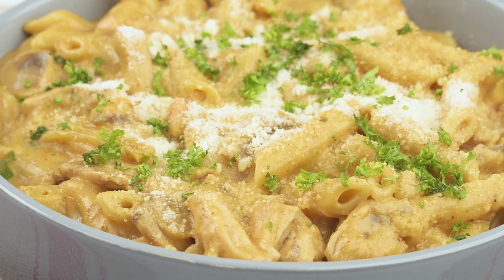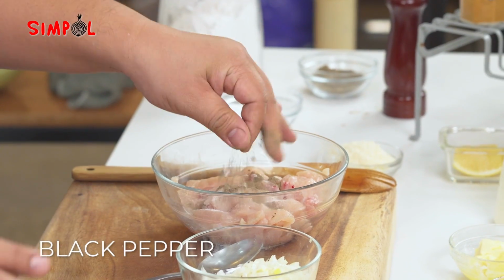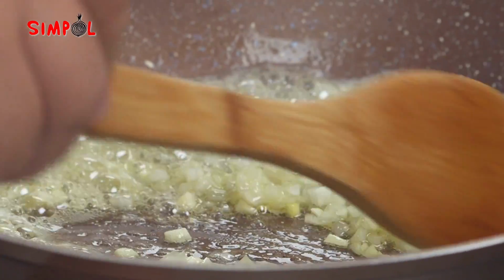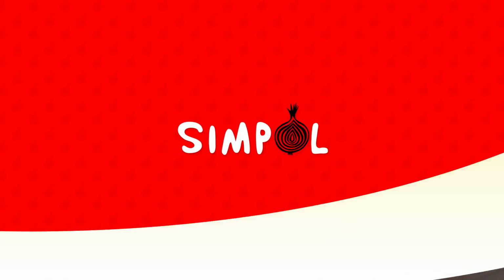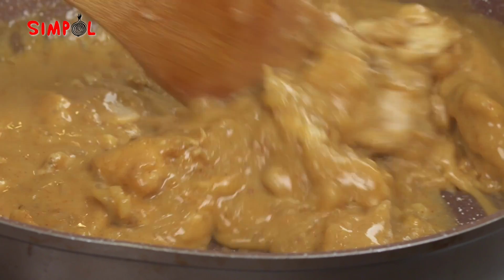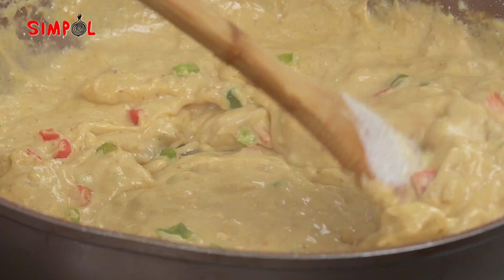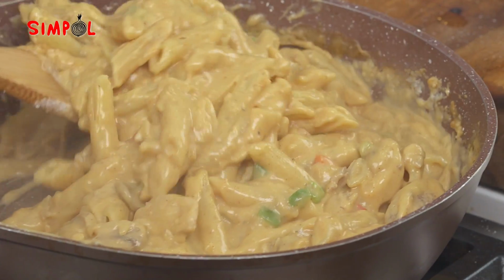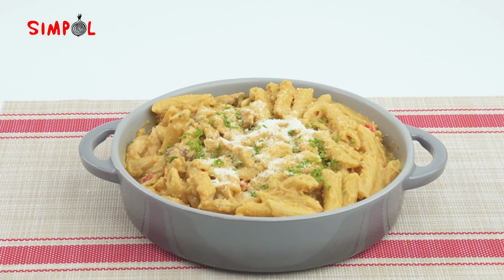Creamy Cajun Chicken Pasta | SIMPOL | CHEF TATUNG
Looking for another recipe na puwedeng ipang-negosyo? Try our super creamy version of Cajun Chicken Pasta! Winner ‘to and surely babalik-balikan ng customers 😋

Ingredients:
Water for boiling
Salt
250g - Penne pasta

(Marinate)
300g - Chicken breast

Oil for sautéing
2 tbsp - Butter
3 cloves - Garlic
1 pc - Small white onion
1/4 cup - Button mushroom
Add the marinated chicken
4 tbsp - Cajun spice
2 tbsp - Flour
1 cup - Chicken stock
1/2 cup - Cream
3 tbsp - Parmesan cheese
Black pepper
2 tbsp - red bell
2 tbsp - green bell
Add the cooked pasta

(Garnish)
Parmesan cheese
Parsley